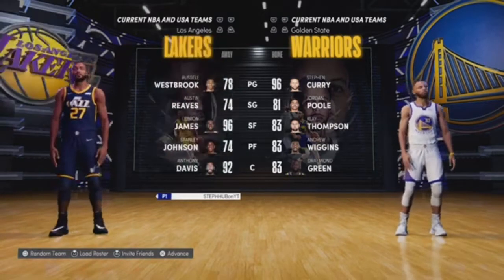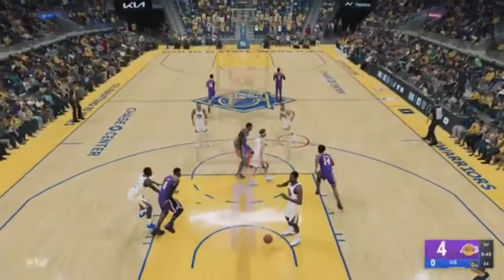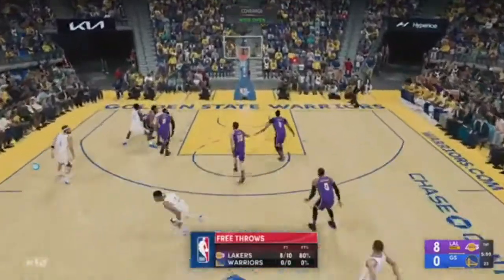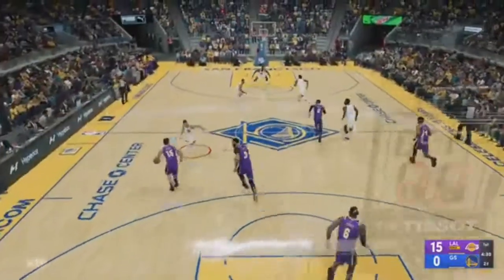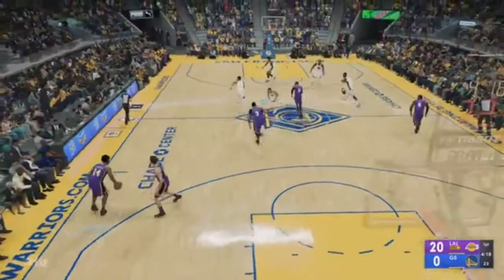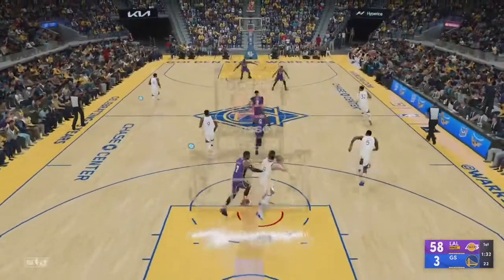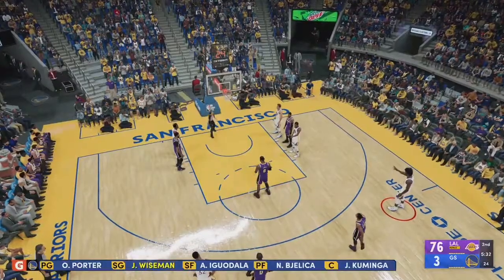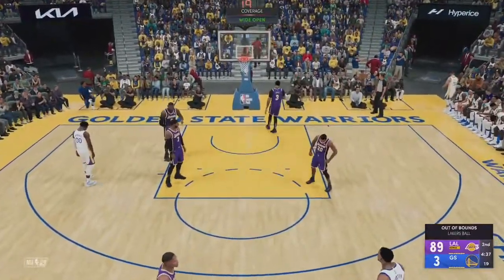What Happens If Every Player Fouls Out in NBA 2K22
During NBA 2K22 I made videos on:
- BEST JUMPSHOT FOR SHOT CREATORS, STRETCH BIGS, SLASHERS, & PLAYMAKERS.
- 99 OVERALL ONE DAY NBA 2K22